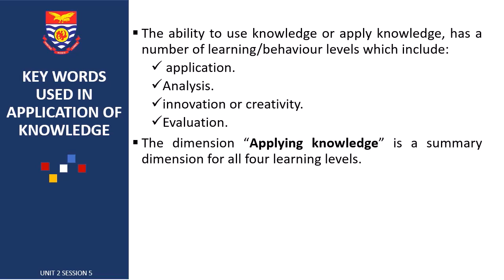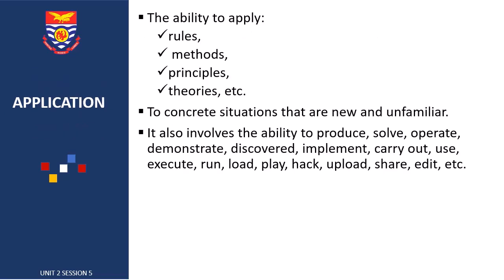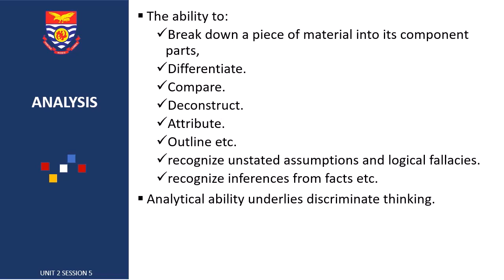Pedagogical Content Knowledge in Biology Unit 2 Session 5